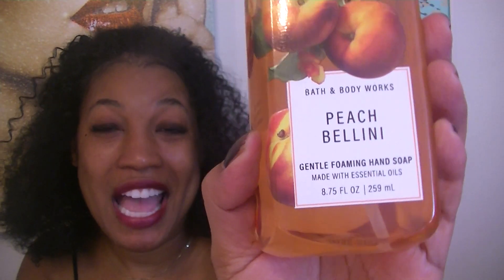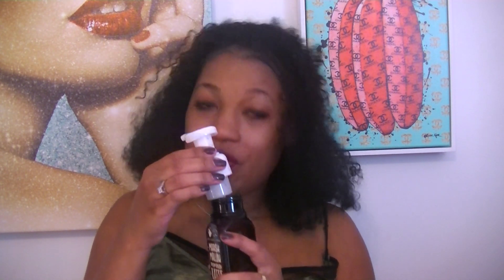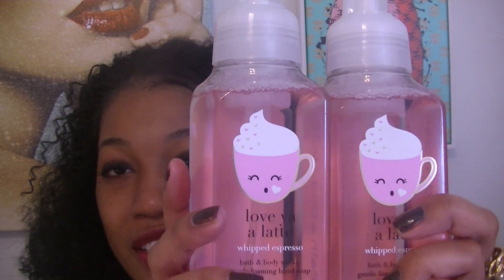Bath and Body Works Haul Unboxing! Hand Soap Sale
Bath and Body Works Haul Unboxing!  Hand Soaps Sale

Peach Bellini
Marshmallow Pumpkin Latte
Fresh Strawberry Tart
Love Ya Latte
Pink Peach Blossom
Spiced Gingerbread
Room Spray
Bath & Body Works
BBW
BABW
Holiday